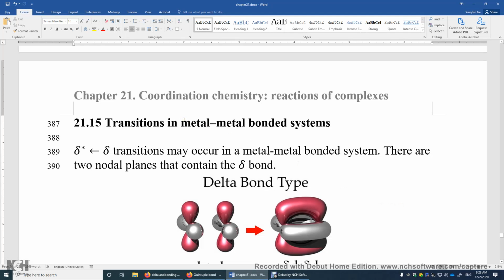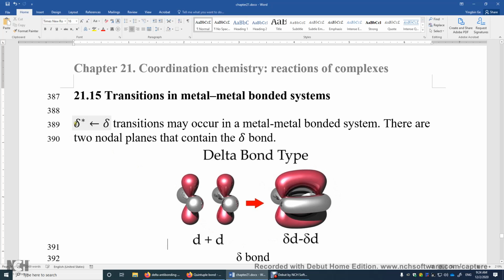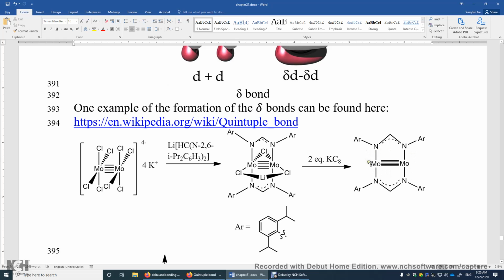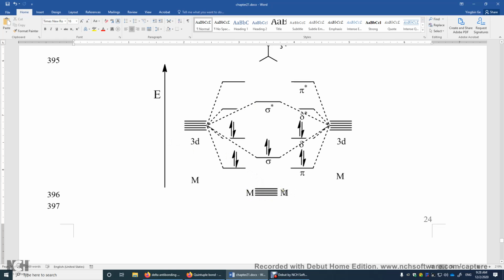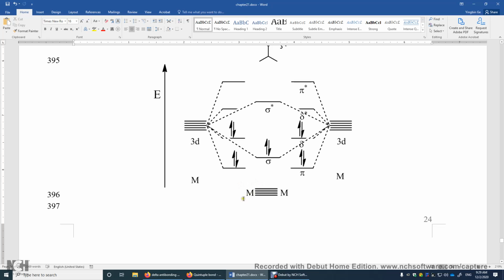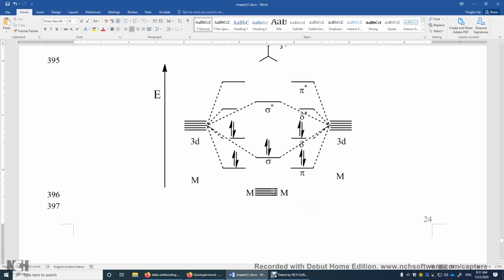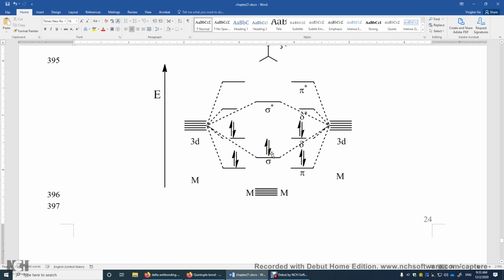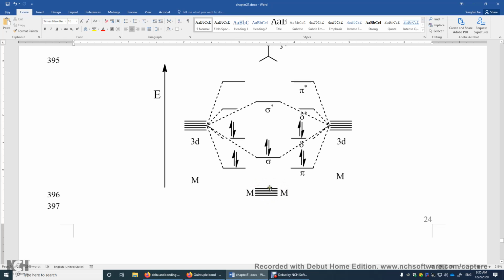21 15 Transitions in Metal-Metal Bonded Systems